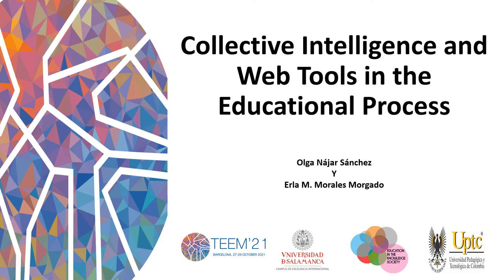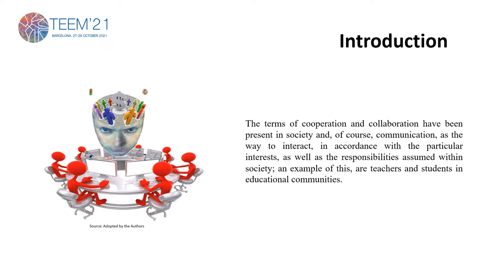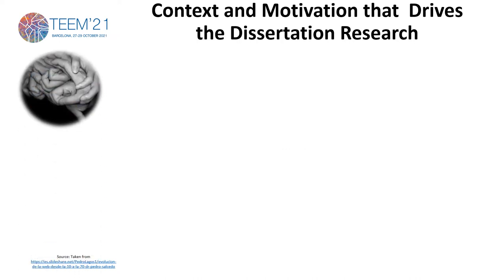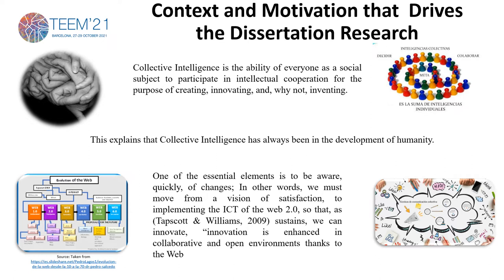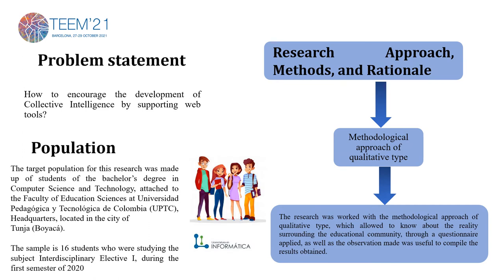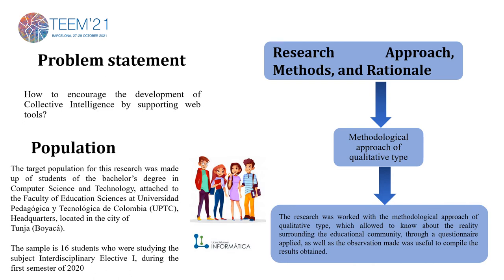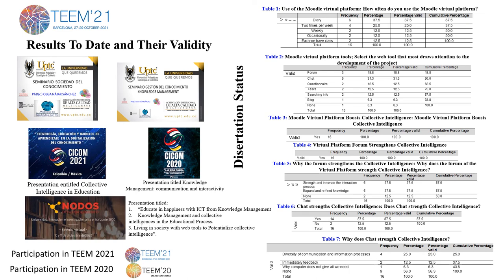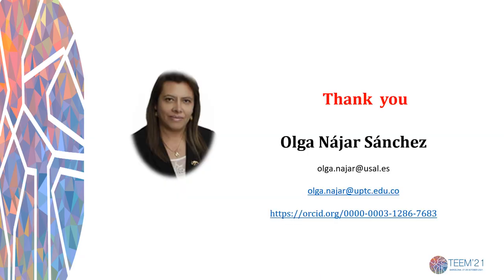Collective intelligence and Web tools in the educational process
Authors: Olga Nájar Sanchez and Erla Mariela Morales Morgado